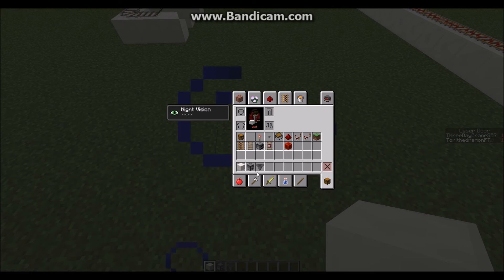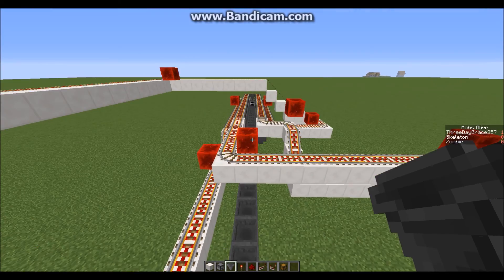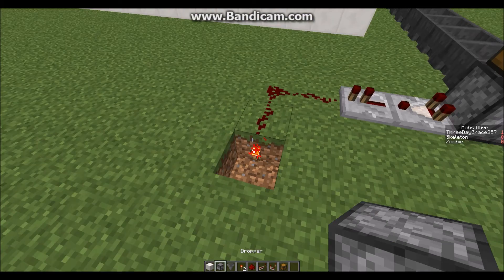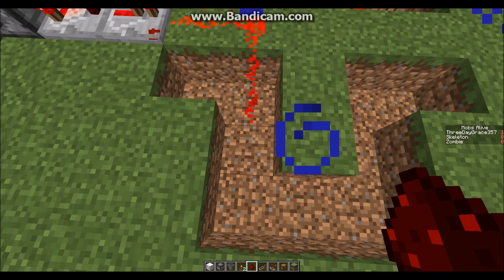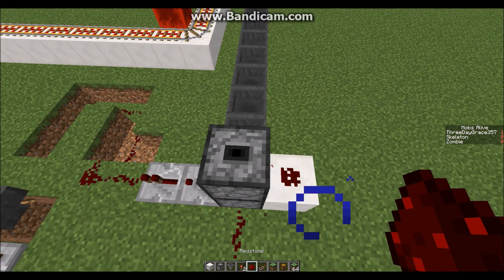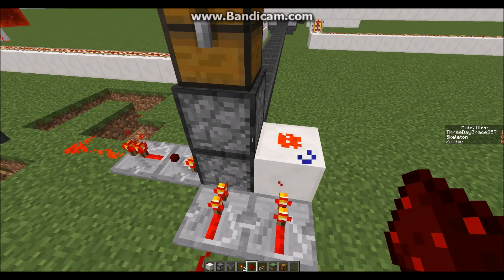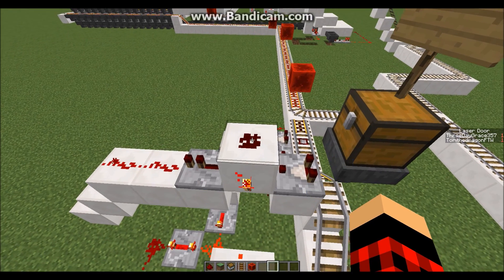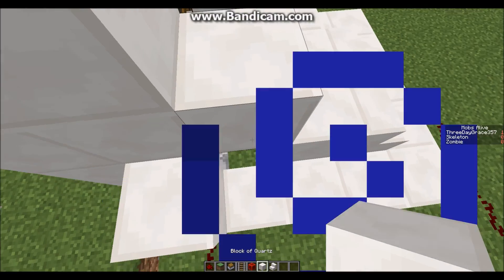Industrial Furnace System PART 3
3rd and final part for the Industrial Furnace system! Woopee! I feel like I got hit by a train xP
-Dragondude